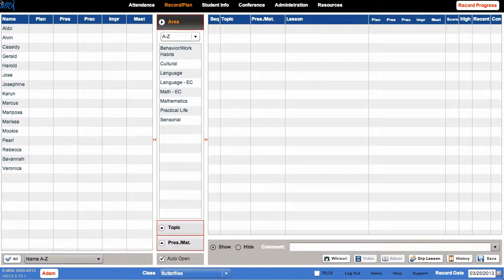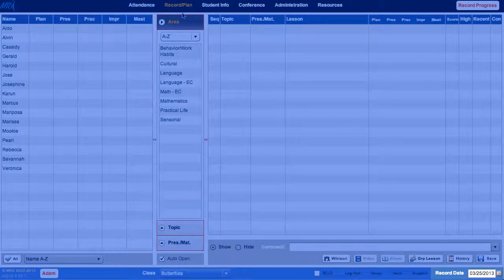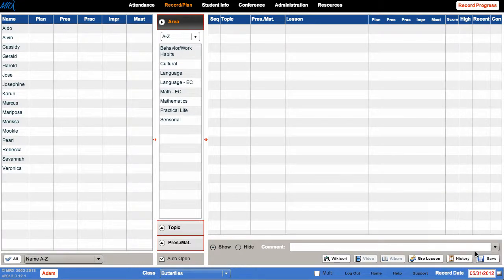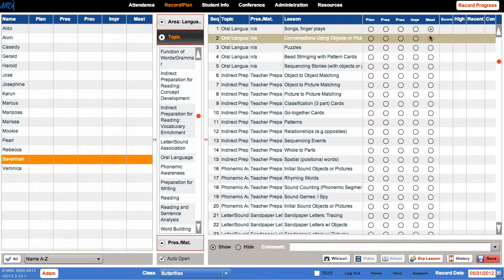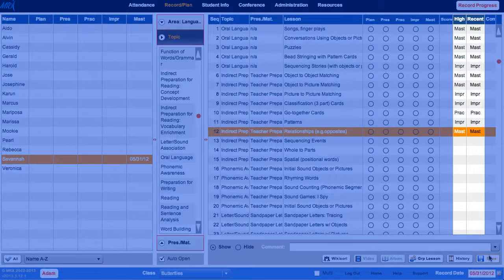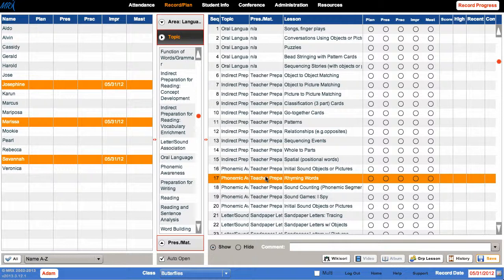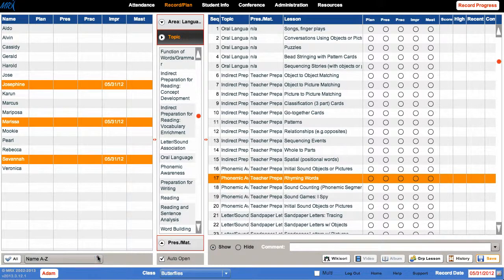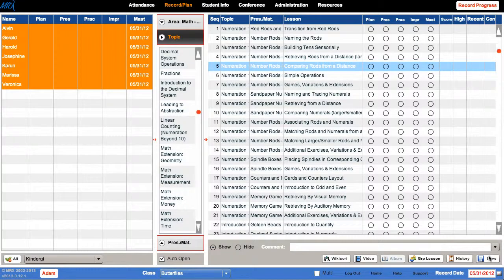Catch Up Student Records